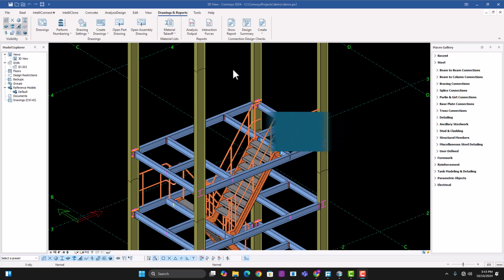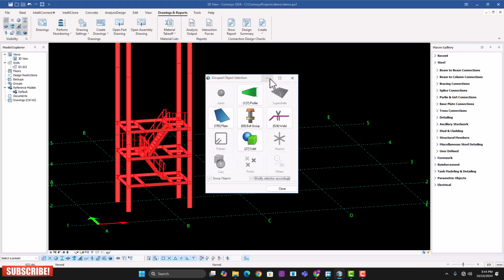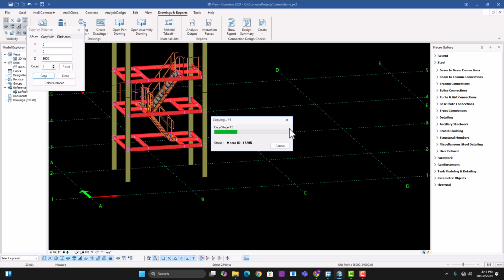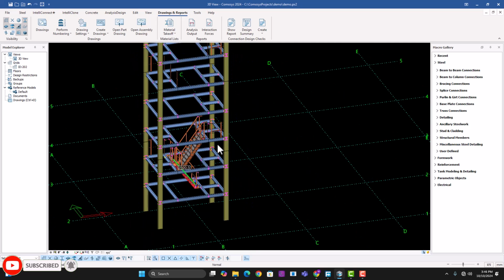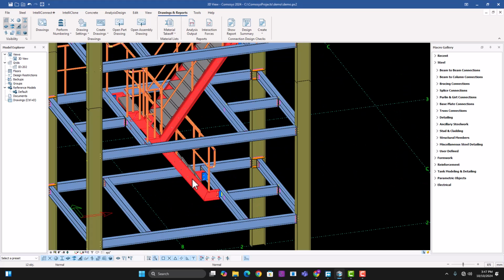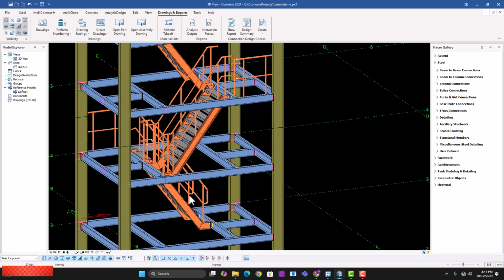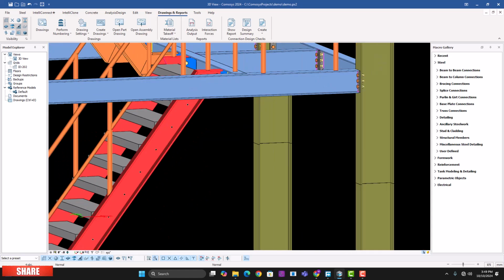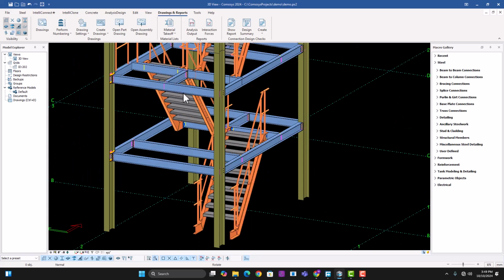Creating Staircase in COMOSYS